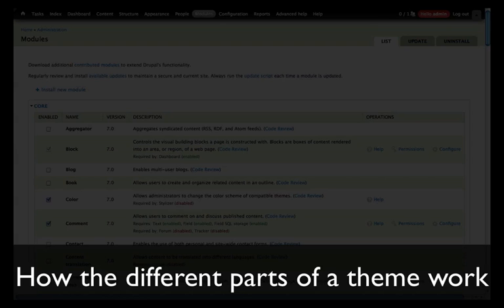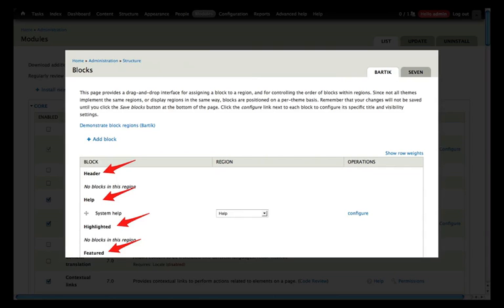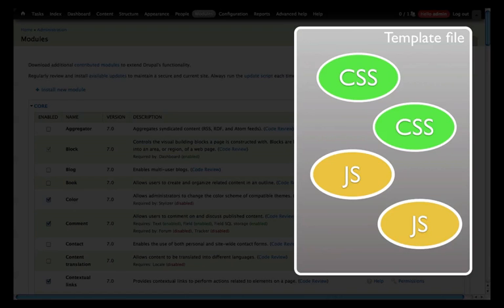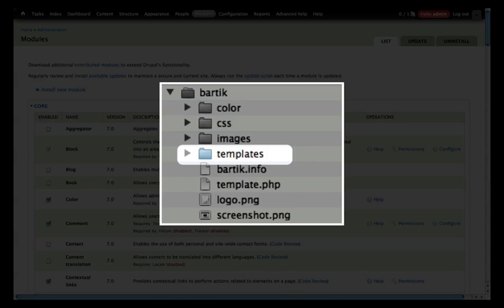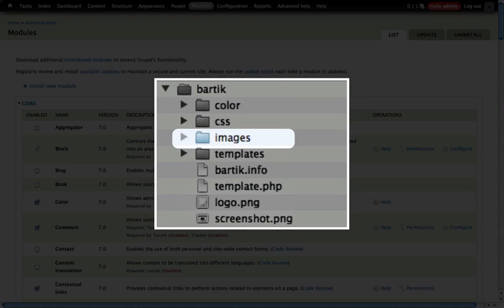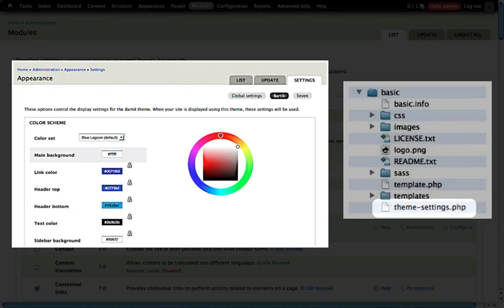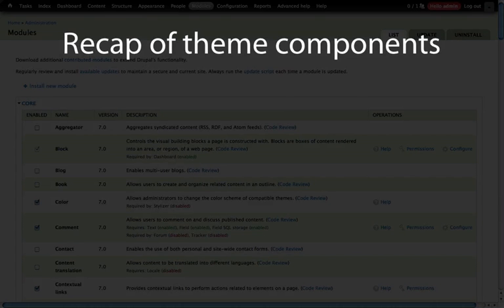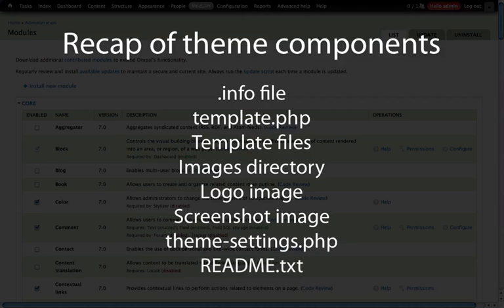20. How the different parts of a theme work (a Drupal how-to)